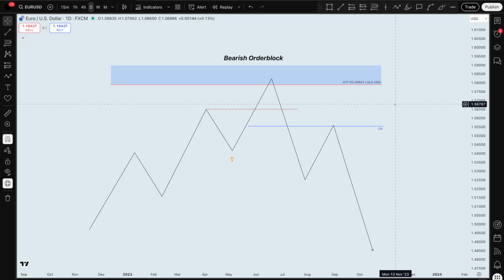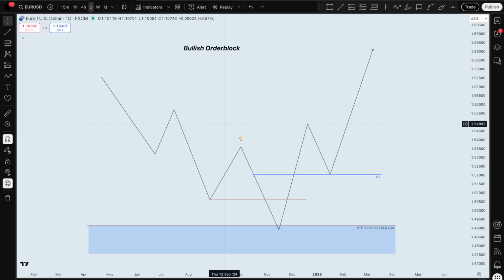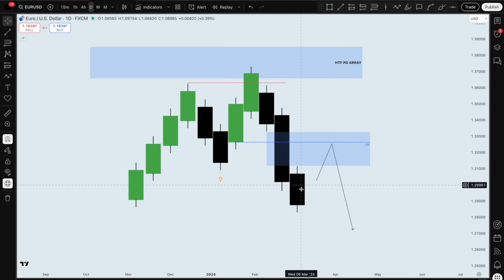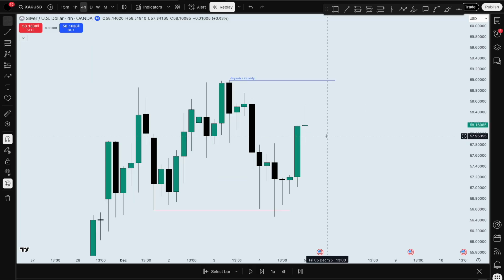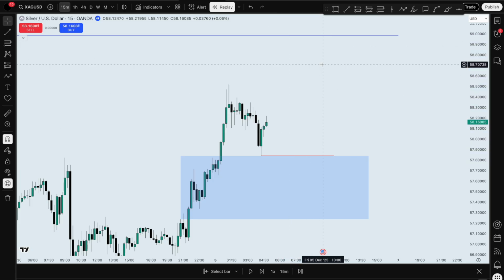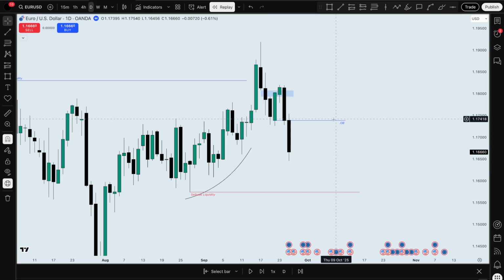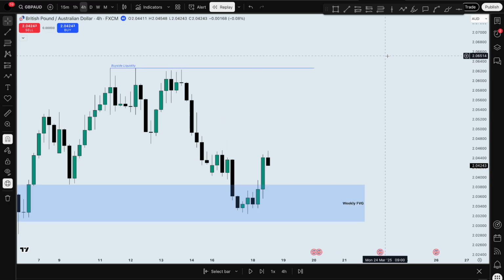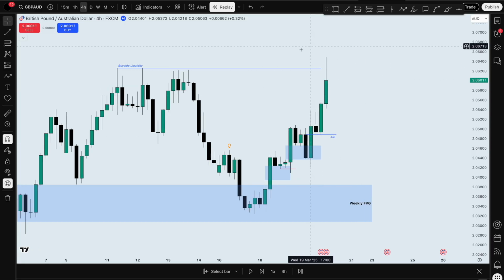How to Use Orderblocks - How to Trade MMXMs | Episode 2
In this video, I explain how orderblocks work, cover the two types of high-probability orderblocks, and walk through several chart examples to show how they form and how price reacts to them.

0:00 Intro
0:26 Bearish Orderblock Example
1:43 Bullish Orderblock Example
3:59 Live Examples of Orderblocks
9:28 Outro

This video also covers: day trading, day trader, week in my life, ict trading, ict concepts, live trading, day trader life, day trading for beginners, day trader lifestyle, how to make money online, tjr bootcamp, tjr, tjrtrades, how to ict trade, how to day trade for beginners, how to trade for beginners